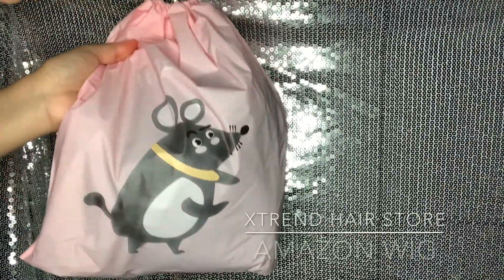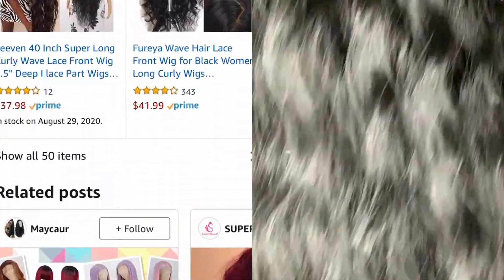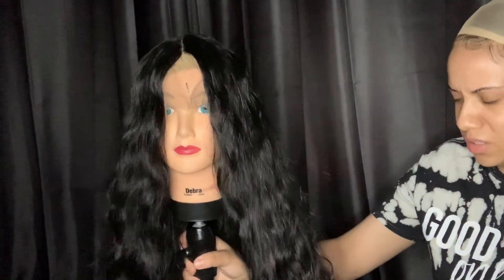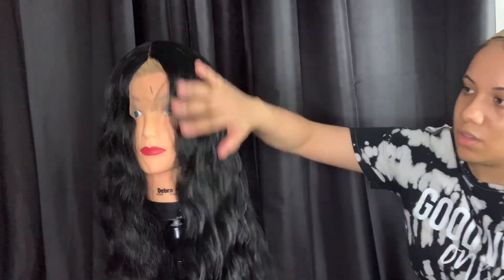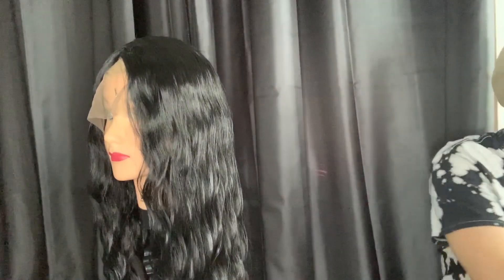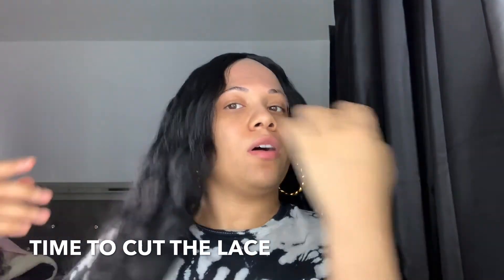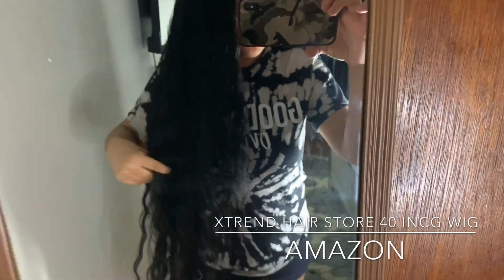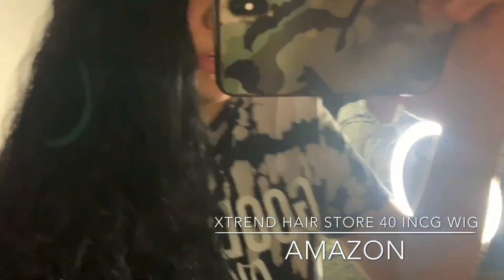💣 AFFORDABLE 40 INCH WIG FT XTREND HAIR STORE (AMAZON)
HEY YALL TODAY I HAVE
A SUPER AFFORDABLE 40 INCH
WIG.IT IS SYNTHETIC BUT IT DOES NOT
HAVE THE LOOK OF SYNTHETIC
THIS WOULD BE PERFECT FOR
A BDAY NIGHT OR FOR VACATION
TO JUST TAKE PICS IN.SEE MY FULL
REVIEW PROS CONS AND ALL LINK
DOWN BELOW IF YALL WANNA PURCHASE

SUDUT MUSIC
HARD TRAP